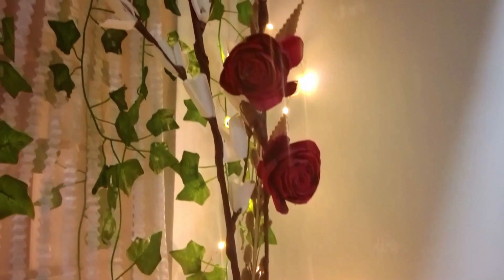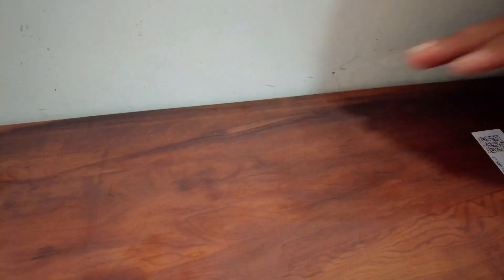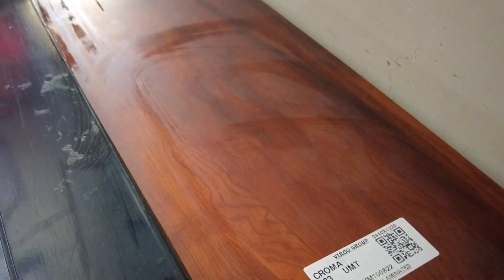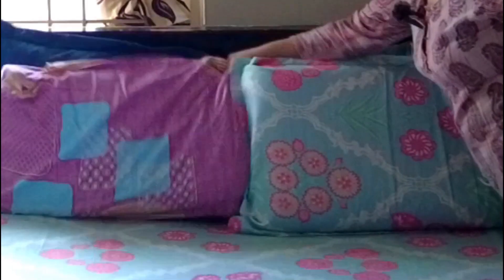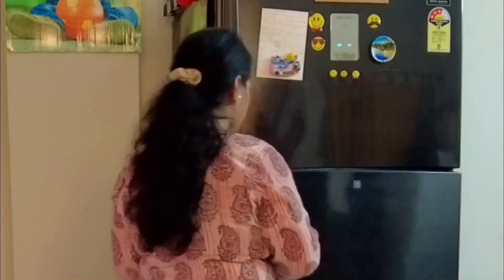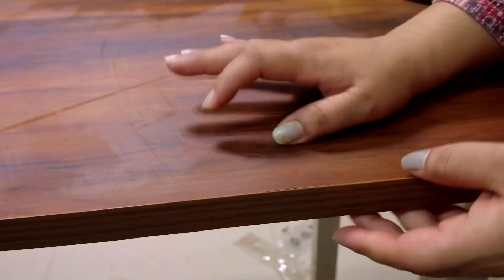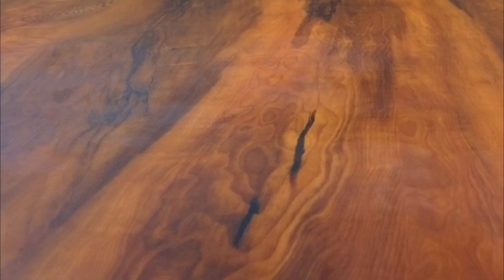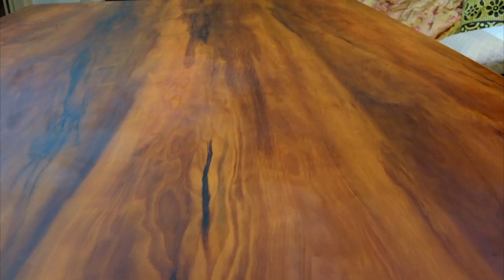How I do Cleaning, Organization in 1 Hour | Important Small woodwok For home |Hindi Ammayi telugu VL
I create so many things on my channel, its different from others. Definetely you will learn something fom here.

Hey guys! I’m Priyanka, Mommy of a kid. I Create so many things on my channel, its different from others. Definetely you will learnfew things fom here. I share my daily vlogs, Kitchen management, Meal planning Videos to make your life easier as well as some of experiences from life .

dmart
kitchen organization cheap kitchen products cheap organisers cheaper than any store
vishal mega mart new arrivals latest haul dmart ceramic Super 99
Market 99
More mega store
more super market
Reliance fresh
weekly cleaning vlog
weekend cleaning in telugu
my cleaning routine
deep cleaning
daily cleaning routine
cleaning hacks